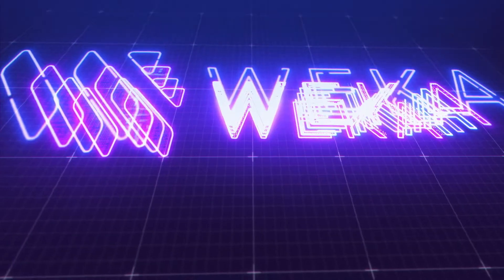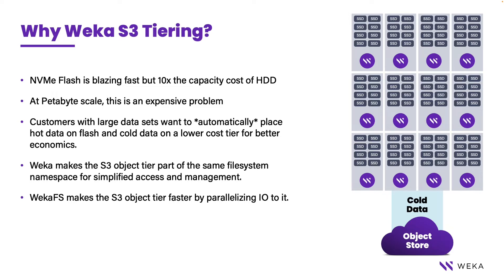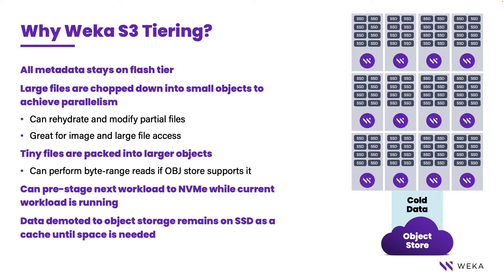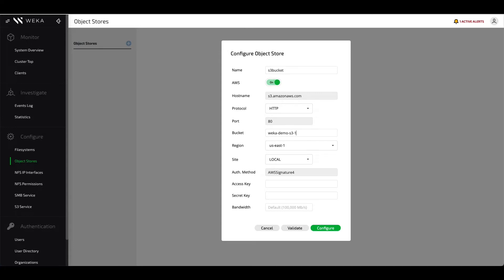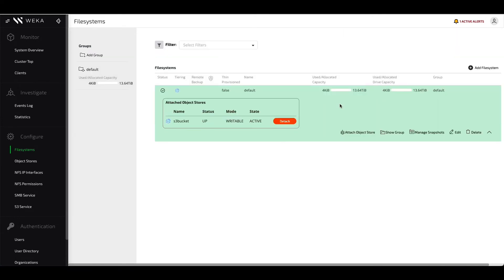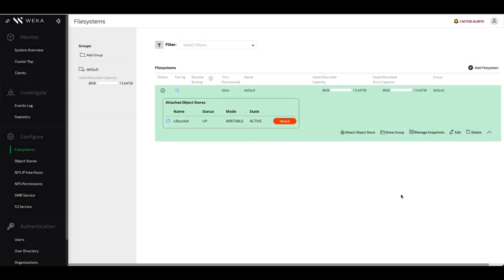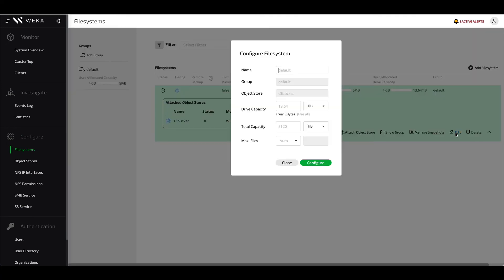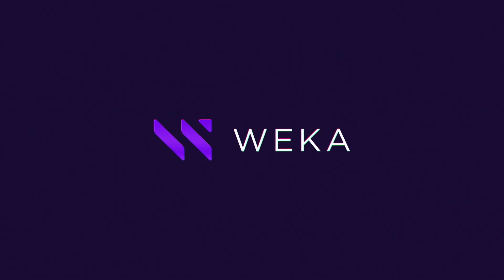WEKA Tiering and Global Namespace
Watch this technical demo to learn more about the WEKA Architecture, adding an OBS Bucket to a WEKA Cluster, and adding and resizing filesystems to use the OBS space.